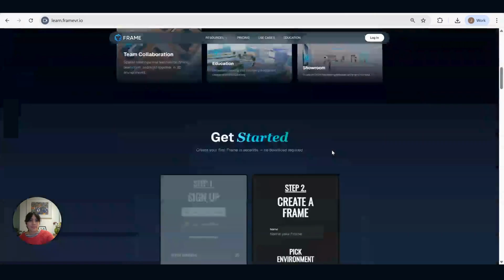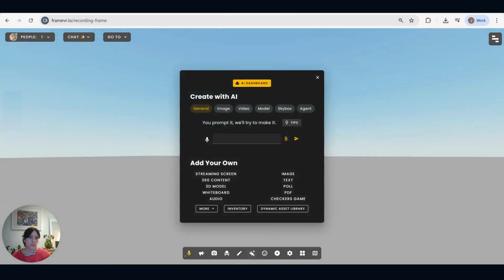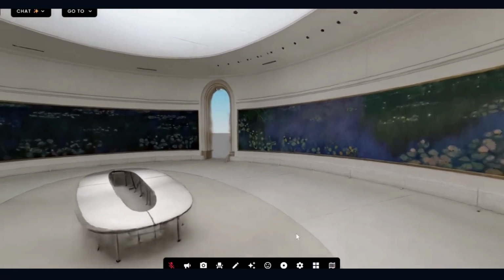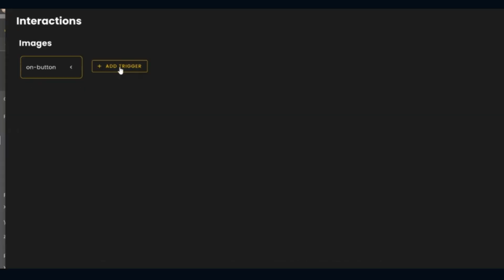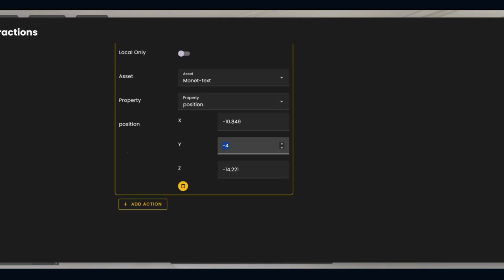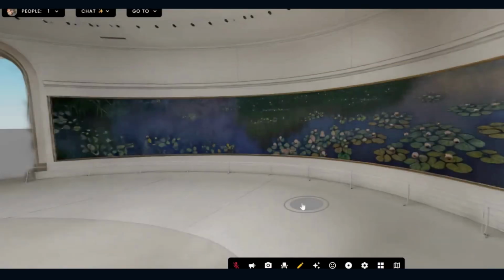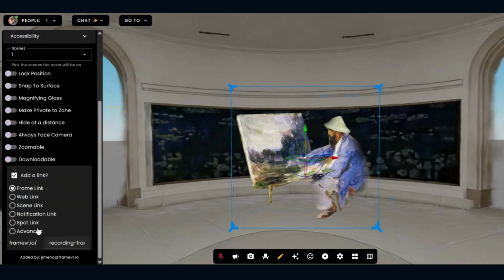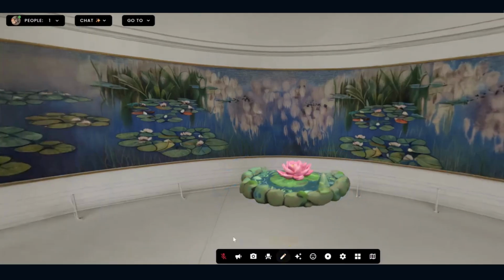Make Interactive Art Exhibitions in Frame with the Action Editor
We’ve recreated the iconic Water Lilies room from the Musée de l’Orangerie in World Labs and brought it into Frame to make it fully interactive. In this video, you’ll learn how to use Frame’s Action Editor to add buttons, info panels, portals, and more so you can turn a static gallery into an immersive, no‑code exhibition experience.